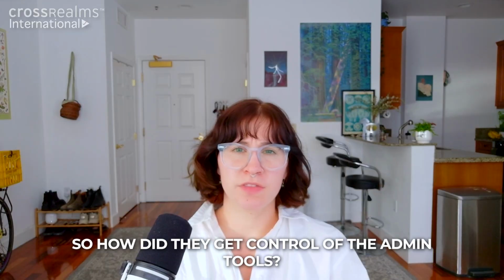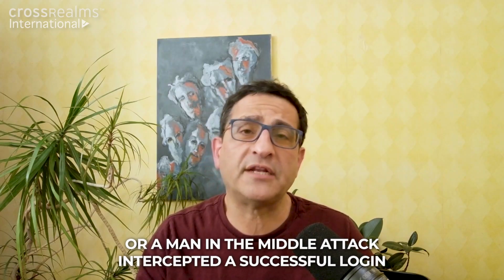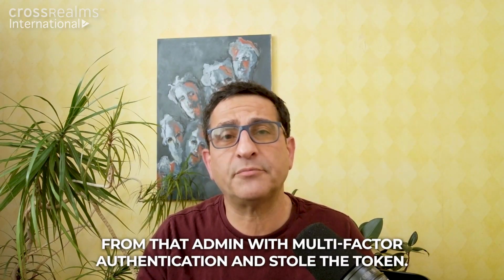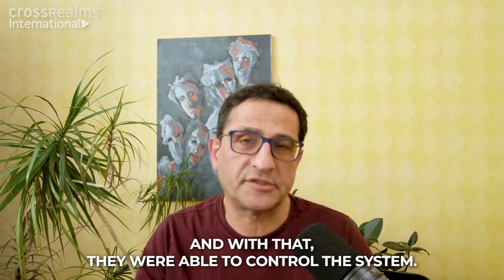𝐂𝐑 𝐁𝐢𝐭𝐬 56 | 𝐓𝐡𝐞 𝐒𝐭𝐫𝐲𝐤𝐞𝐫 𝐇𝐚𝐜𝐤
200,000 devices. 79 countries. Wiped overnight.

One of the world's largest medical device companies, Stryker, became the victim of a devastating attack and the weapon used? Their own IT management tools.

This is the nightmare scenario security teams rarely talk about: attackers don't always break in through the front door. Sometimes they use the keys you already handed out.

In this episode, Usama Houlila breaks down what happened, how the attackers pulled it off, and what every organization should be doing right now to make sure their own tools can't be weaponized against them.

🎥 Watch Episode 56 now.

We provide adaptive managed services and/or consult on a per-project basis. By leveraging our technical expertise, companies can quickly adopt and seamlessly integrate new technologies into their businesses.